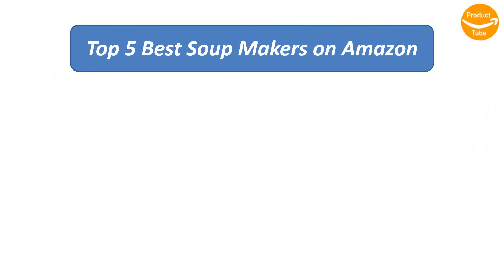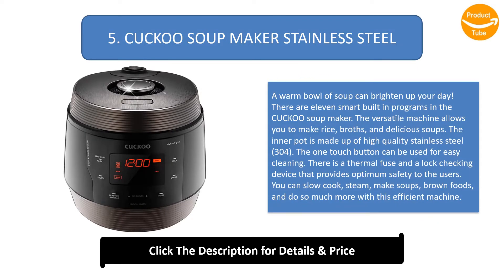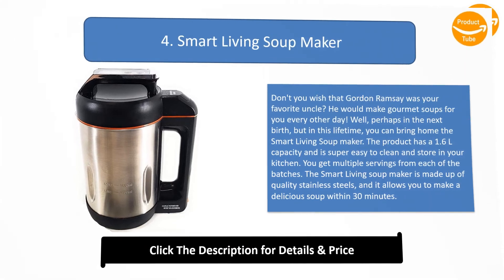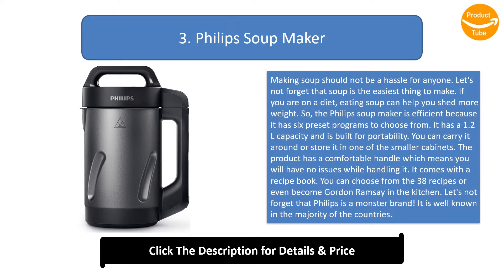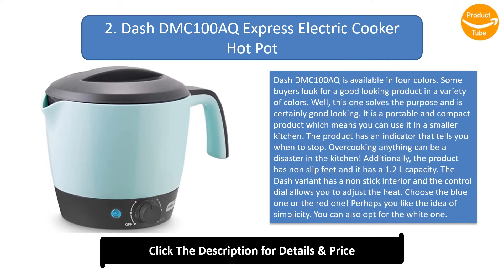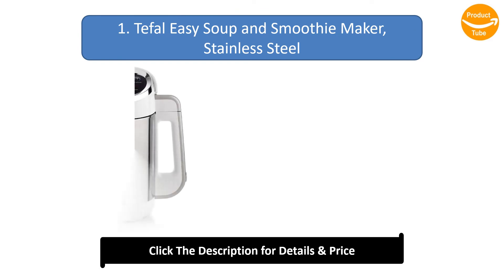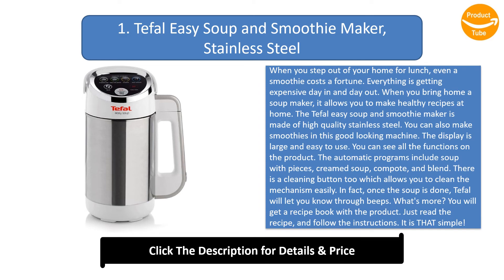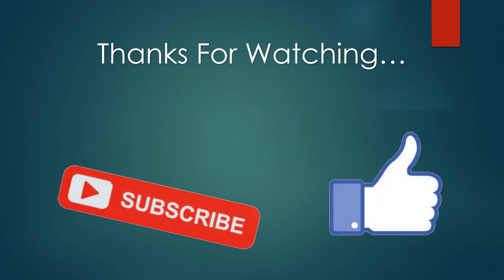Top 5 Best Soup Makers in 2024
Top 5 Best Soup Makers Product links:

5. CUCKOO SOUP MAKER STAINLESS STEEL

4. Smart Living Soup Maker

3. Philips Soup Maker

2. Dash DMC100AQ Express Electric Cooker Hot Pot

1. Tefal Easy Soup and Smoothie Maker, Stainless Steel